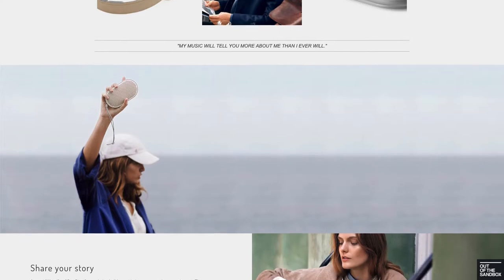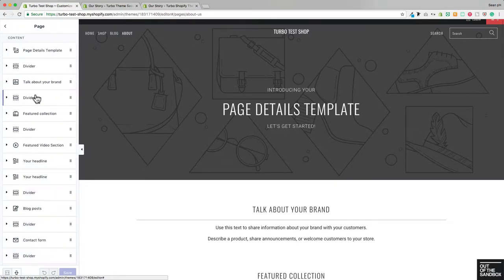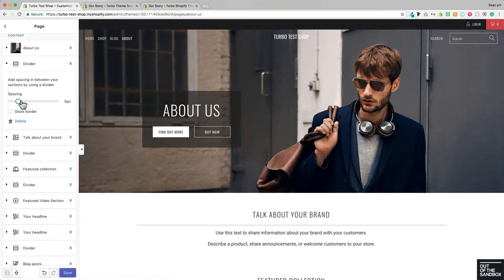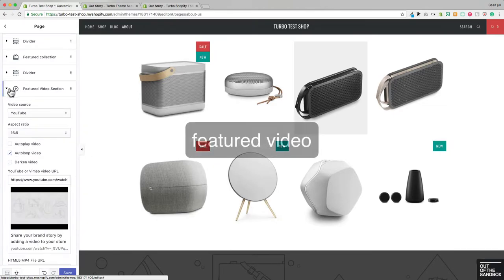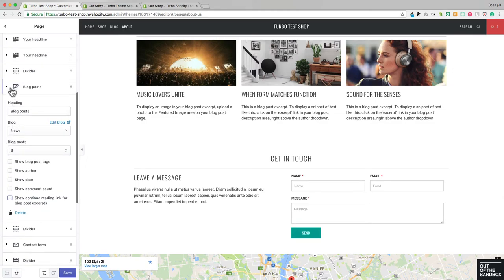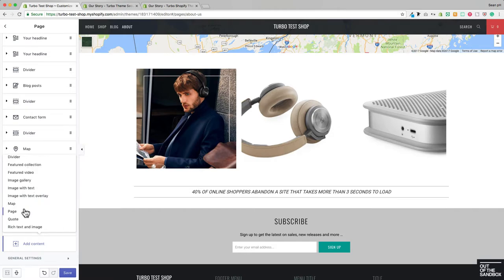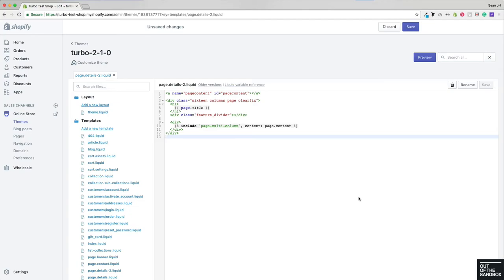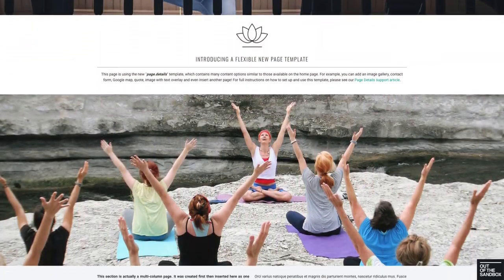Out of the Sandbox - Custom Pages with page.details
This helpful guide will show you how to setup an internal page that includes features from the home page, using the page.details page template.

*This video applies to Turbo 2.1+, Parallax 3.3+, Retina 4.2.1+, Mobilia 5.3.0+ and Responsive 6.3.0+*